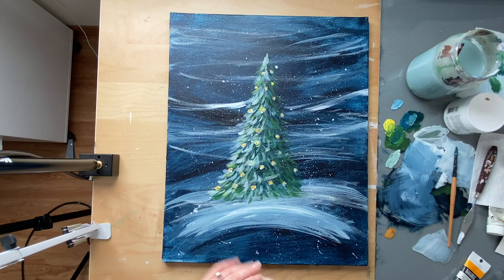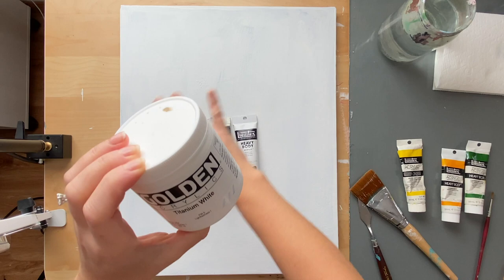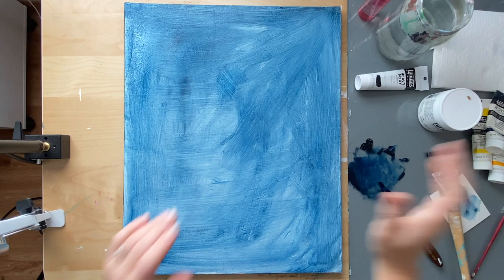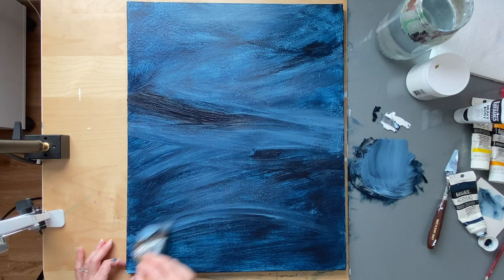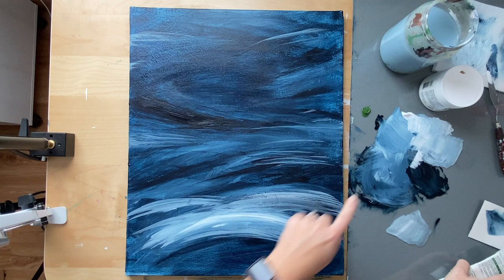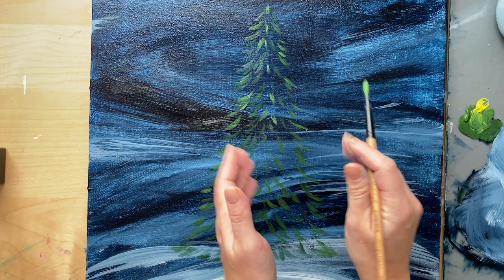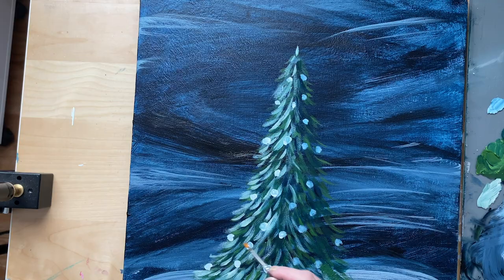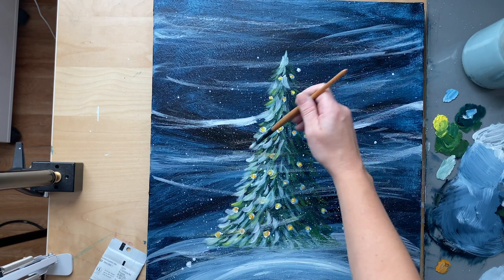Let's paint a christmas tree - Acrylic abstract tree painting beginner friendly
How to paint a simple acrylic Christmas tree that you can gift or use to decorate your home this holiday.
This is a beginner-friendly painting usually done in one sitting. Quick and easy.

I am using Liquitex acrylic paint colors

• Prussian Blue
• Paynes Grey
• Titanium white
• Light Yellow Hansa
• Cadmium Orange
• Chromium oxide green

• 16 x 20 canvas

 My brand is going through a change, from only lettering to more fine art. From TwoEasels to WeronikaZubek. But it's still me, just trying to figure out how to make all these changes.

My favorite artist things
LETTERING WORKSHEETS